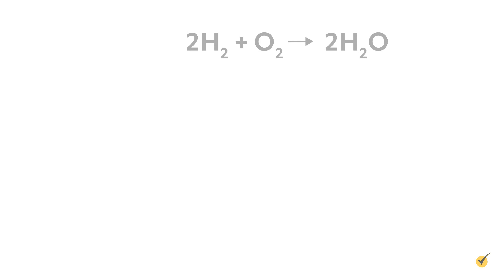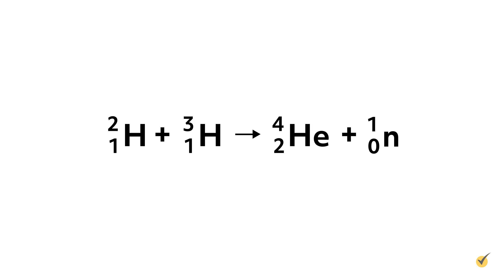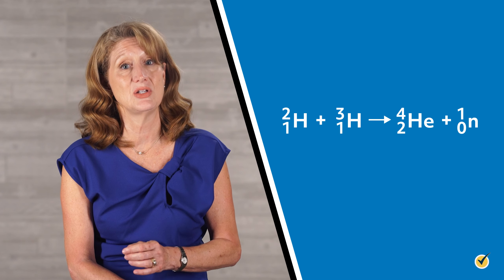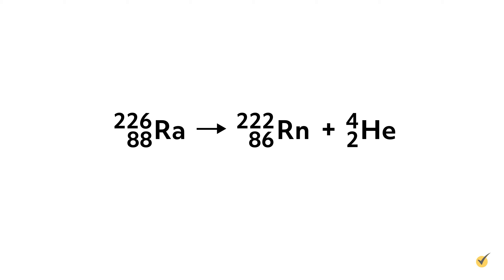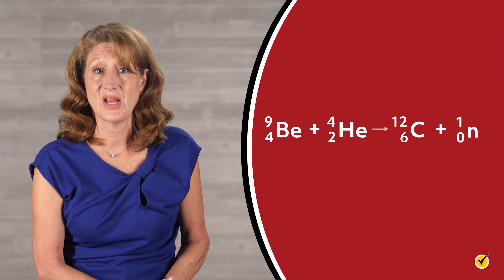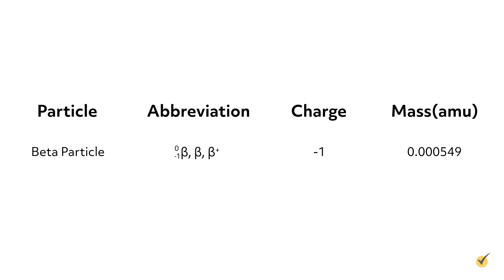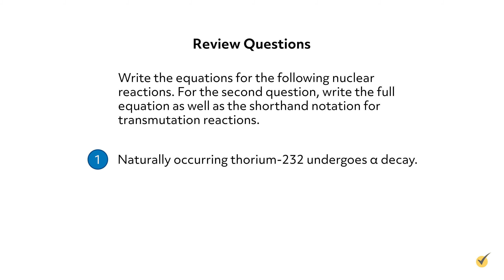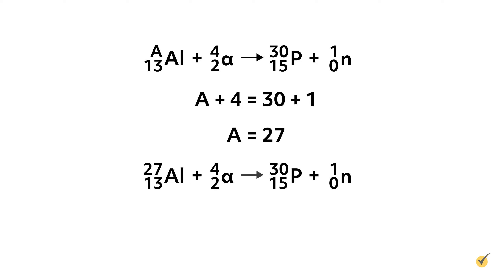How to Read Nuclear Equations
Hi, and welcome to this video on nuclear reactions. Today, we’re going to delve into the notation used to represent them, and as we do that, we’ll review their definition, how they usually take place, and the common species involved.